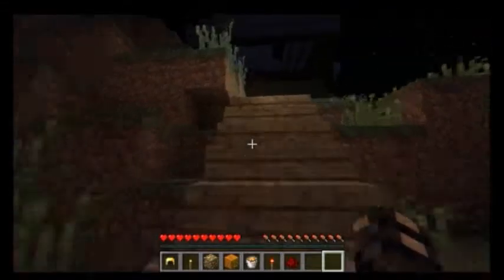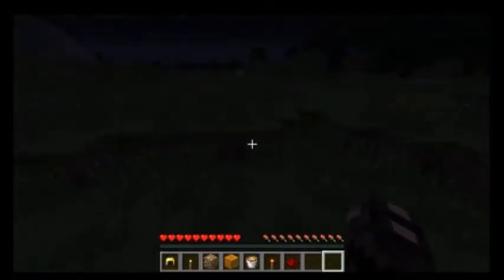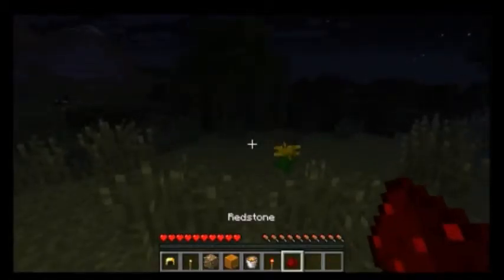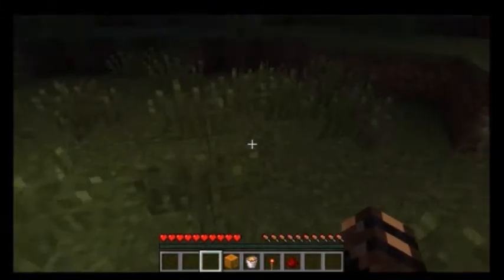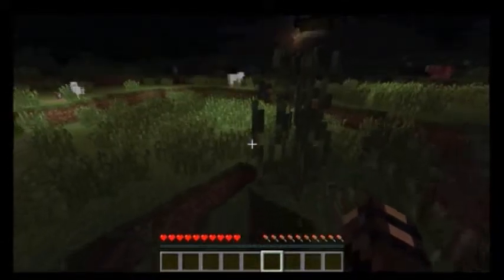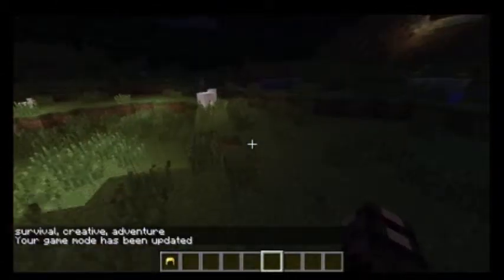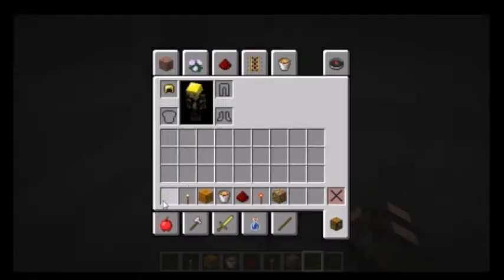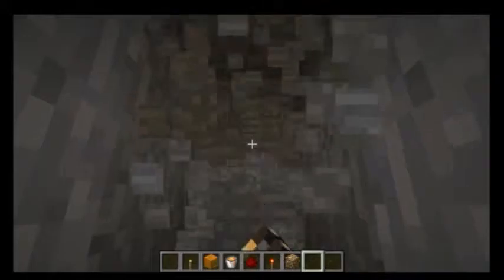Mod Showcase Dinamic Lights